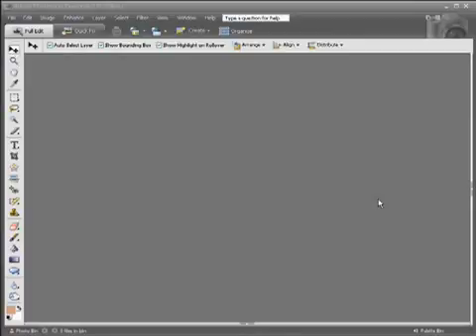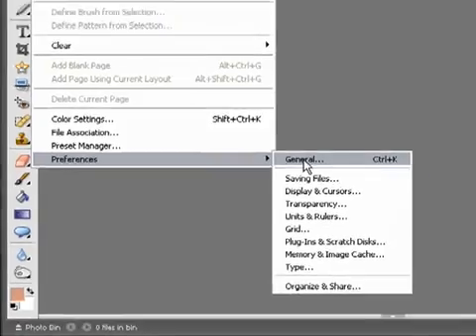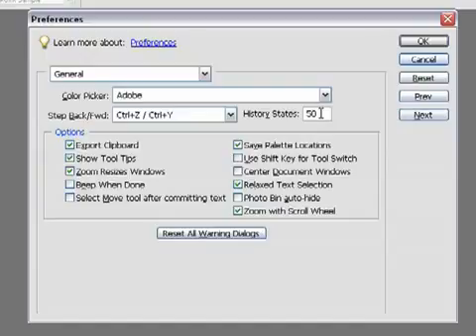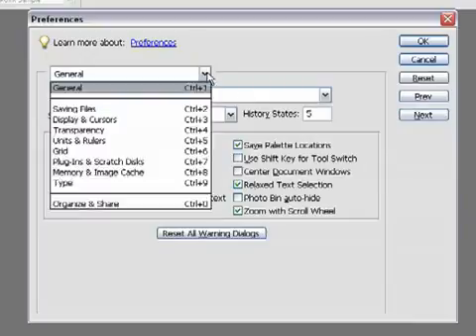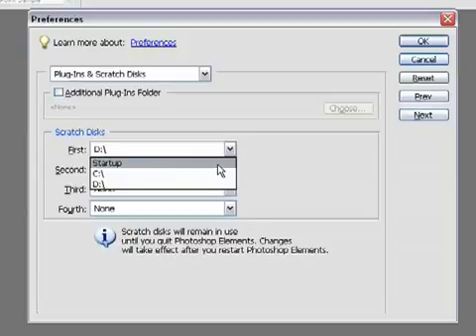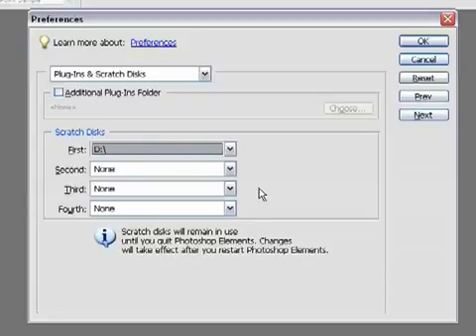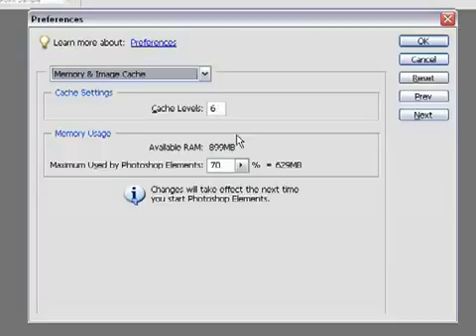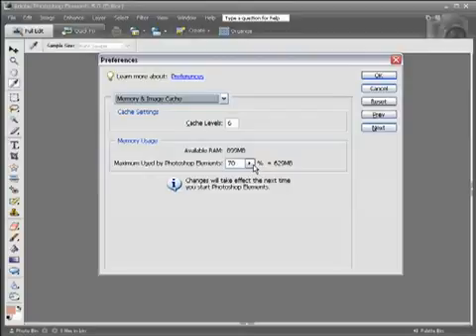Adobe Photoshop Elements 5 Creating a scratch disk59